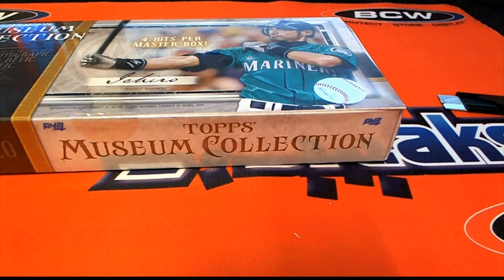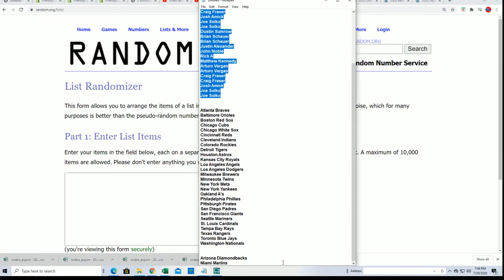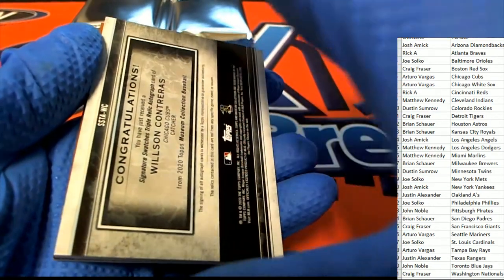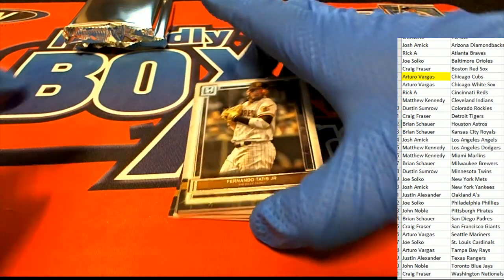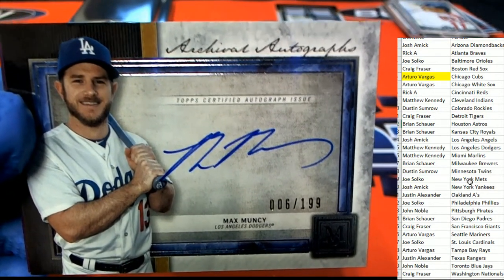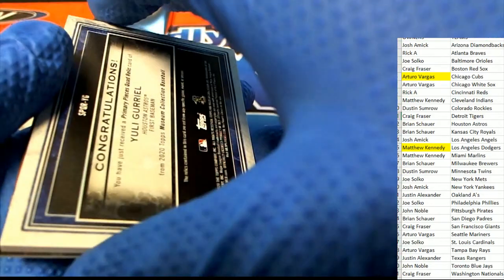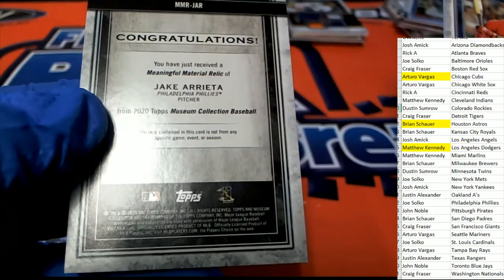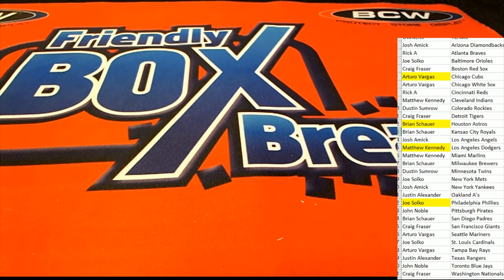2020 Topps Museum Baseball Hobby ID 20MUSEUMBB104